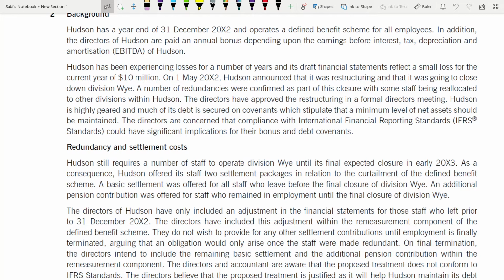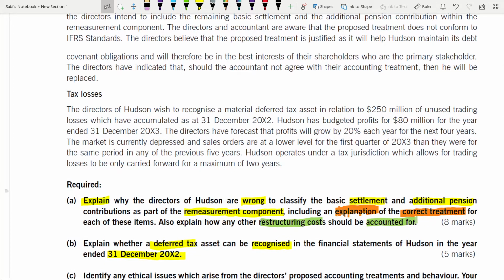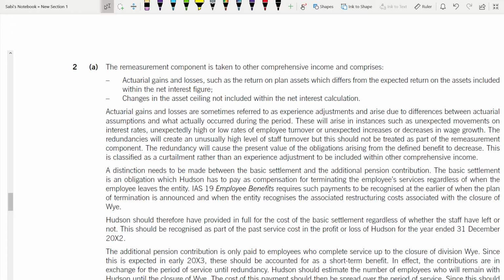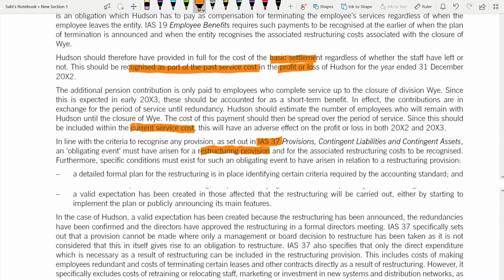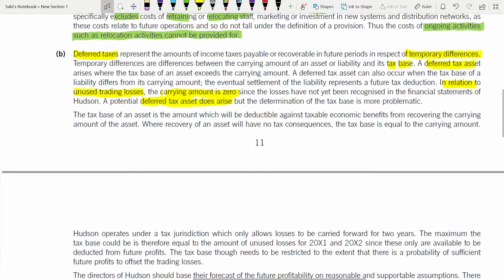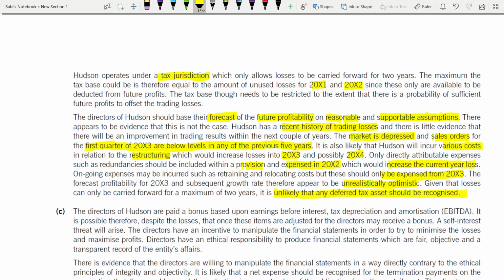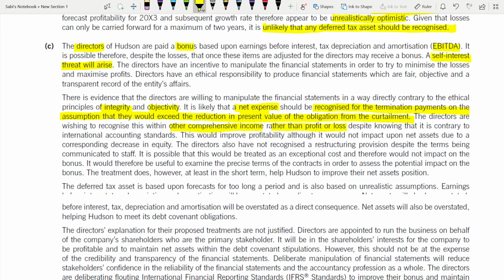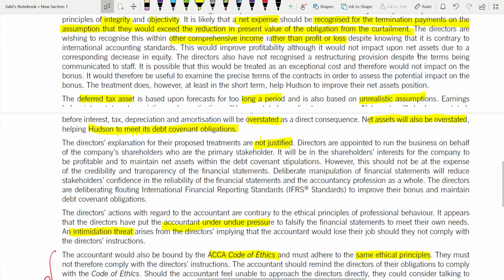SBR Mar/Jun 2019 Question 2 Solution